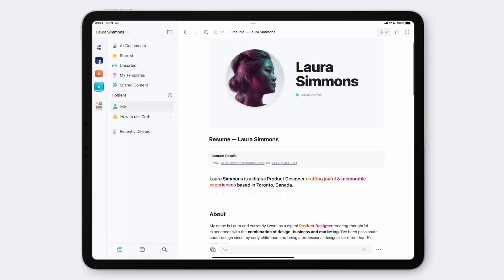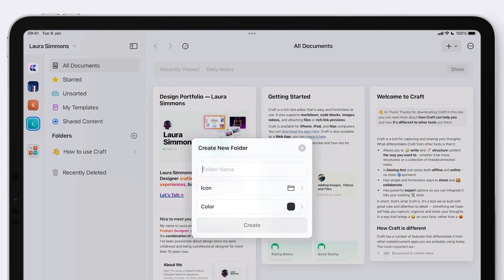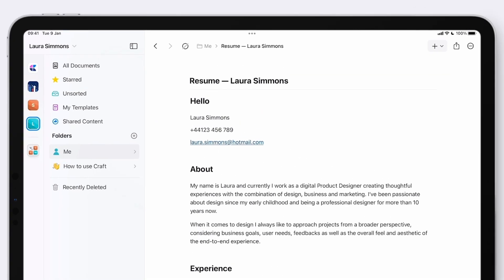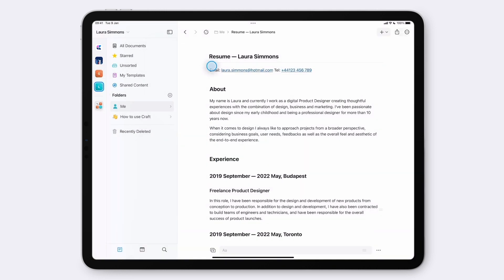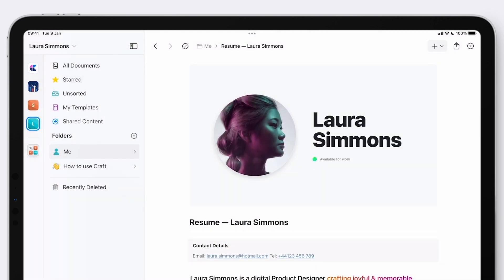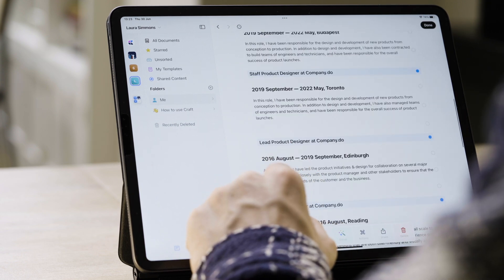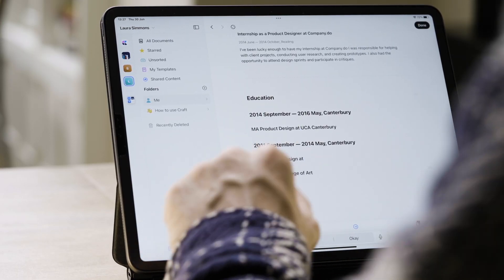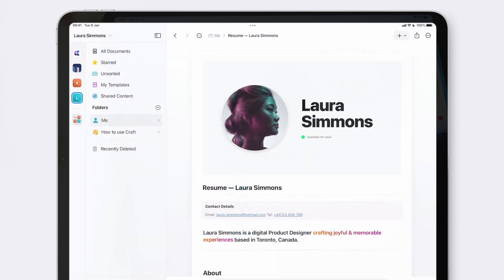Craft for Creatives – Build a Stunning CV Template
In the second video in our Craft for Creatives Series you'll learn how to take a dull CV or resume and make it into a stunning document that you're proud to share with your network and potential employers!

Working on an iPad we'll cover how to format text, build links and add some eye-catching style to your resume template. Finally, we'll create a shared link to allow you to get your CV in front of the right people.